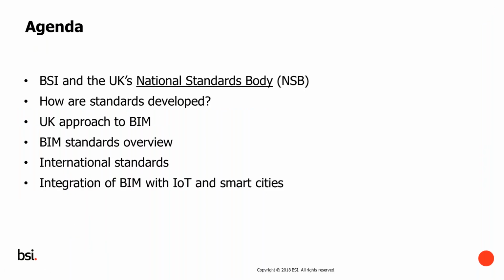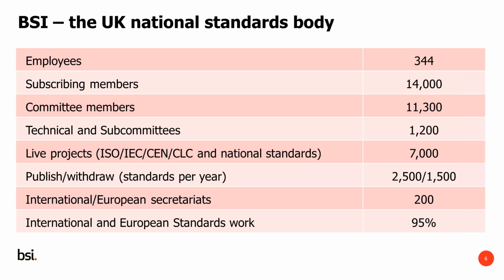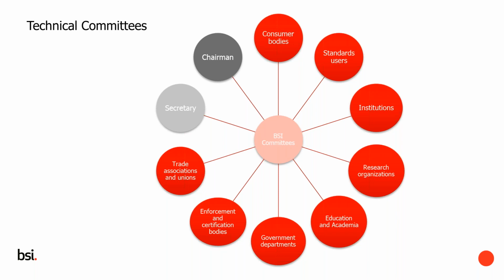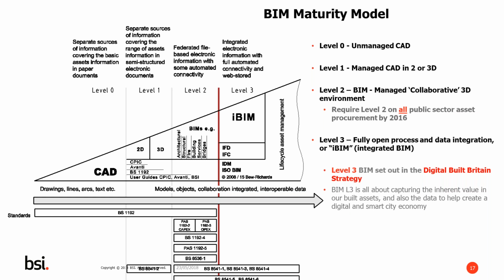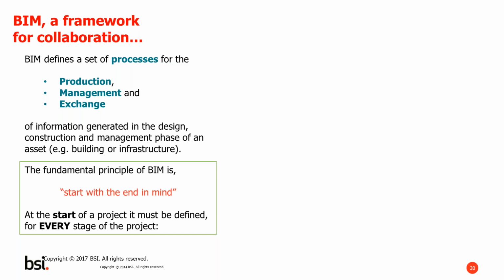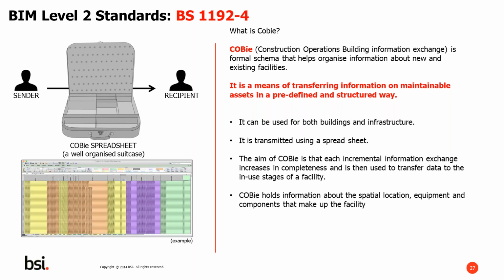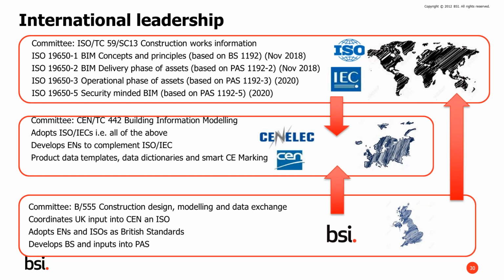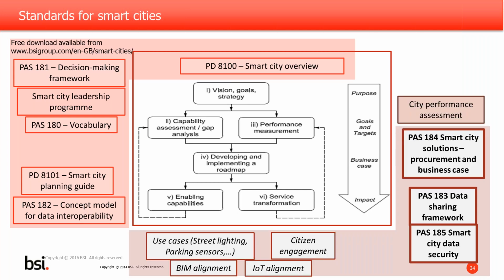BIM and the Digitisation of the Built Environment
Webinar hosted by the Chartered Association of Building Engineers and presented by Kieran Parkinson, Standards Market Development Manager, Built Environment, BSI.

The presentation looks at BSI, the British Standards Process and how it relates to BIM.